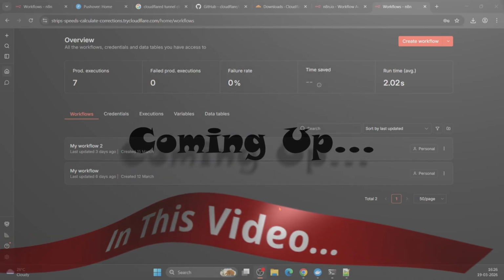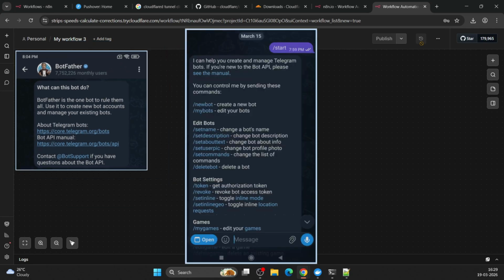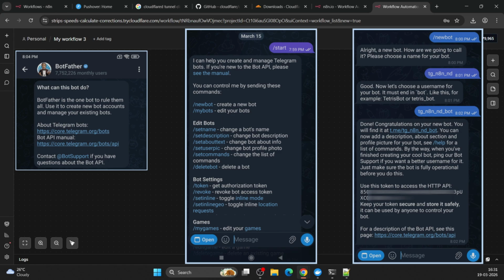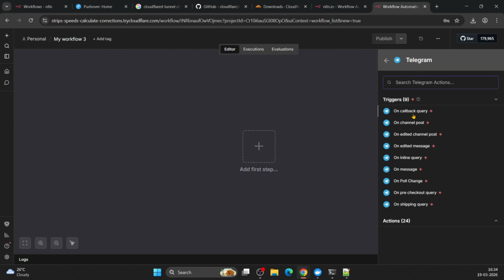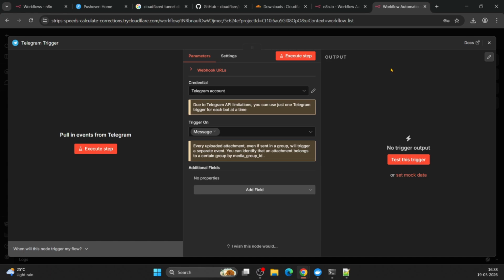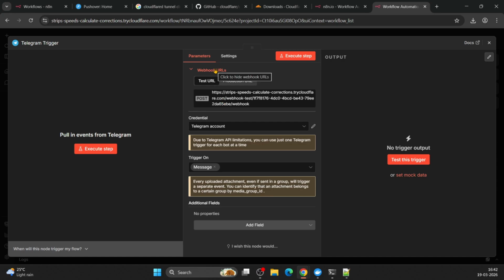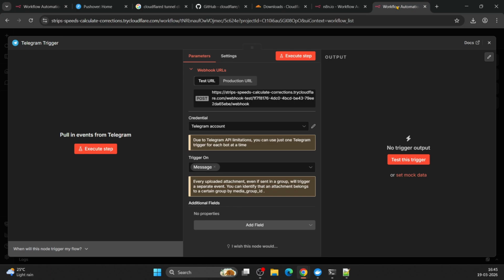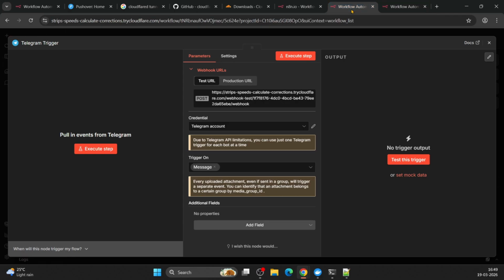37 ~ Build a Telegram AI Chatbot with n8n | BotFather, Webhooks & Dynamic Chat IDs | Step-by-Step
Learn how to build an AI-powered Telegram chatbot with n8n by connecting Telegram to an n8n workflow.

In this hands-on session, we create a Telegram Bot using BotFather, generate the Telegram Bot API token, connect Telegram to n8n, configure the Telegram Trigger, and build the foundation for an AI chatbot that can receive questions from Telegram and send responses back to the same chat.

This session also shows why a public webhook URL is important when using Telegram with a self-hosted n8n instance.

In this video, you'll learn:
How to create a Telegram account
How to use Telegram BotFather
How to create a new Telegram Bot
How to generate a Telegram Bot API token
How to connect Telegram credentials to n8n
How to configure the Telegram Trigger
How to trigger an n8n workflow from a Telegram message
Why Telegram requires a publicly accessible webhook
Why localhost cannot directly receive Telegram webhook requests
The difference between a public n8n instance and localhost
How to add an AI Agent to the Telegram workflow
How to connect an AI model to the workflow
How to add Simple Memory
How to add a Date & Time tool
How to add Telegram as an action
How to send an AI-generated response back to Telegram
Why Chat ID is important in Telegram automation
Why Chat IDs should not be hardcoded
How Expressions can be used to dynamically identify the correct Telegram chat
The workflow we build includes:

Telegram → Telegram Trigger → AI Agent → AI Model → Memory → Tools → Telegram Send Message

The goal is to create a chatbot where a user can send a question through Telegram, the n8n workflow processes the request using an AI Agent, and the response is sent back to the correct Telegram conversation.

We also demonstrate the difference between the self-hosted n8n instance with a public webhook URL and a localhost instance that Telegram cannot reach.

This session builds directly on the earlier lessons about JSON, Expressions, Webhooks, and Authentication, which are important concepts when building real-world n8n integrations.

In the next part, we'll continue this Telegram integration and solve the important question: Where do we get the Telegram Chat ID, and how can we dynamically send the response to the correct user?

Follow